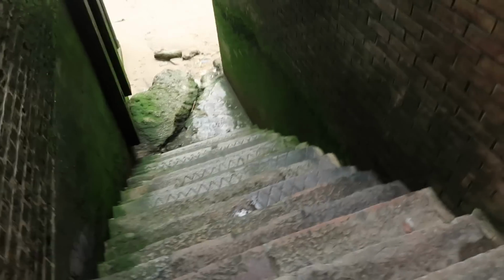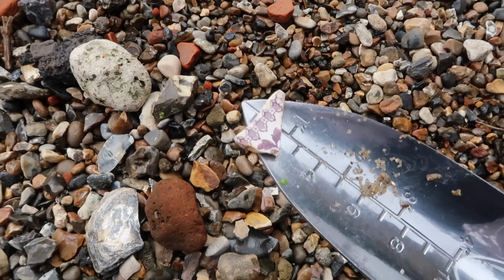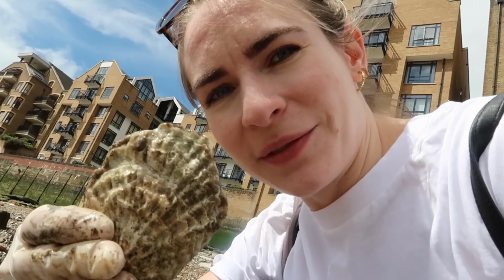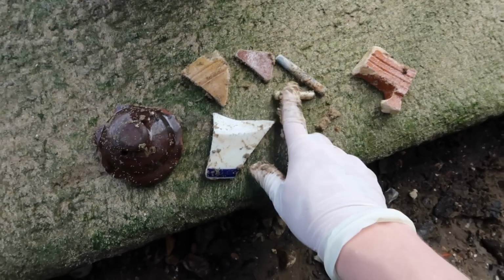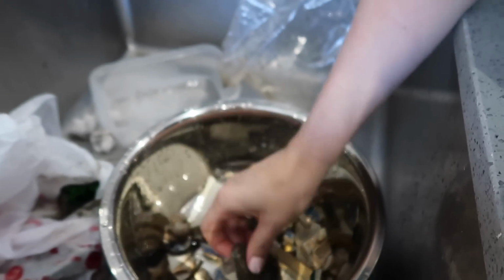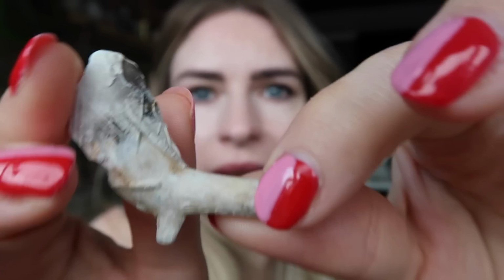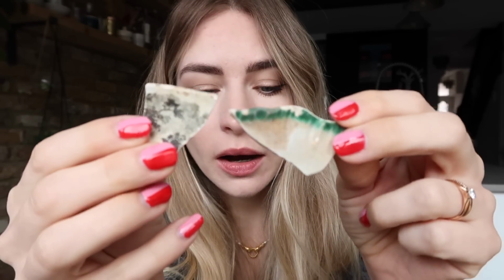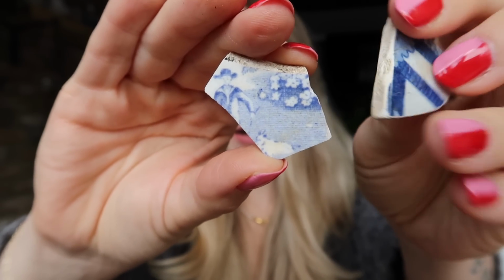Come Mudlarking With Me + The Treasure I Found!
The first in a potential new series where you come mudlarking with me!